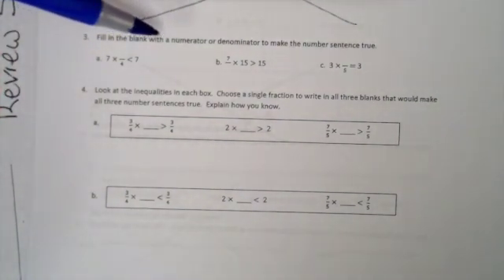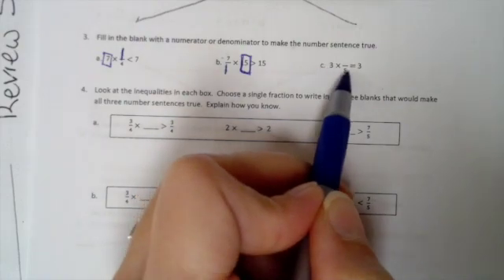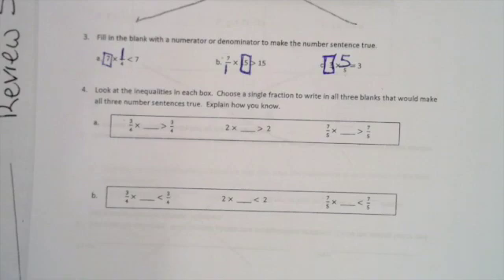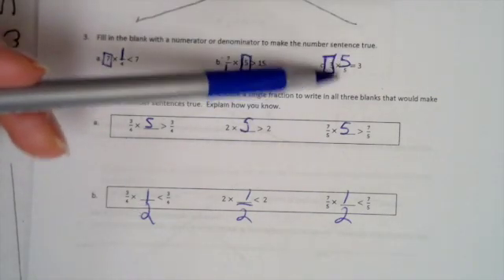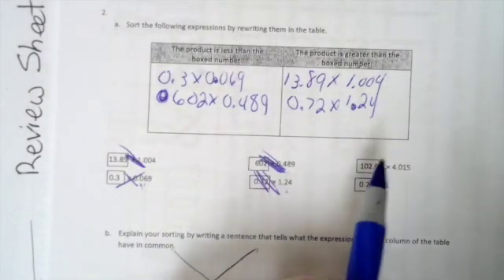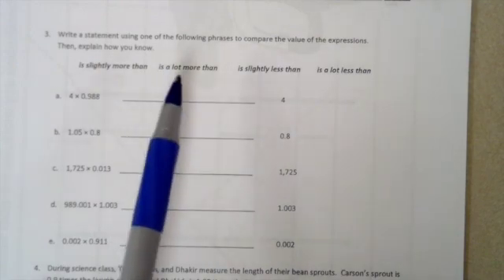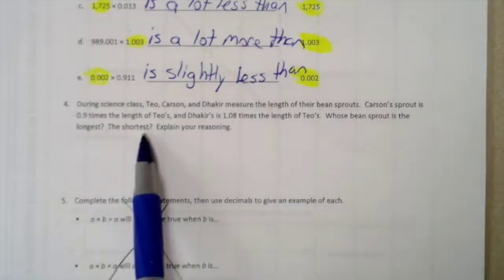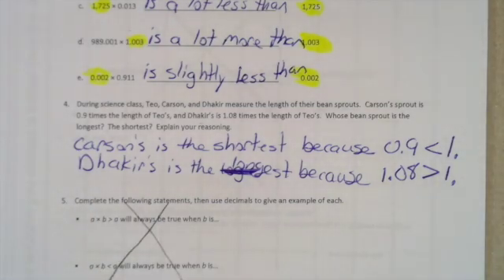Lesson22-23PS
This video is about Lesson22-23PS